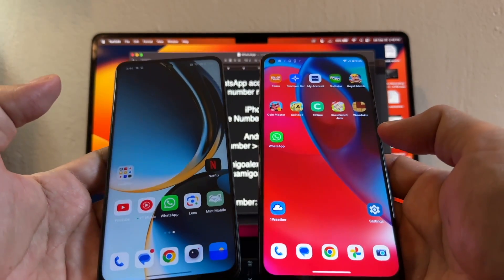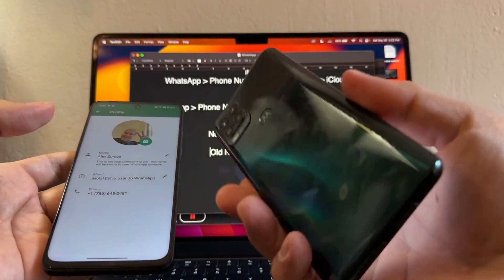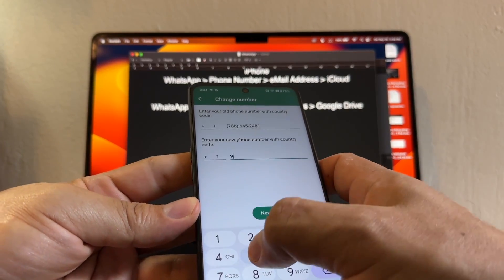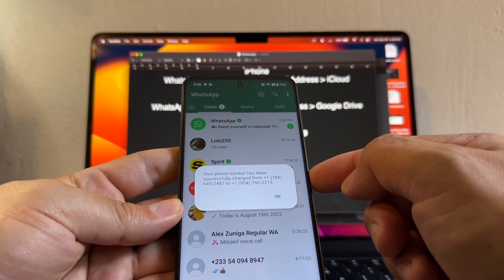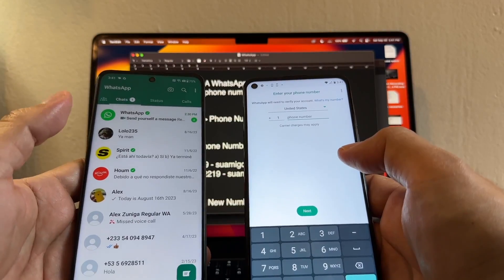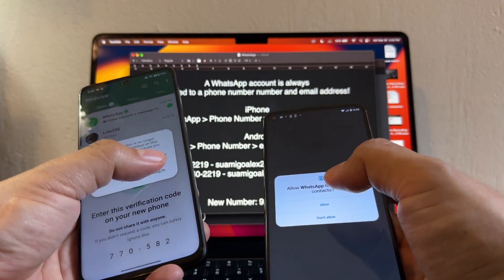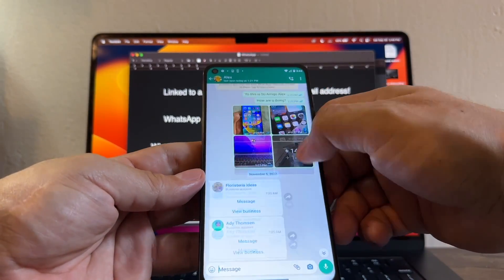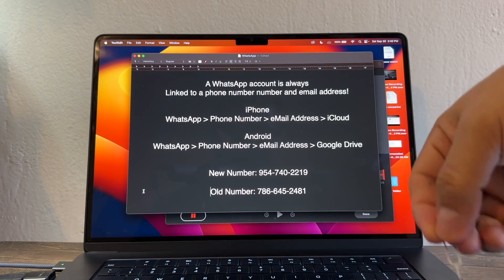Whatsapp Change Number Without Old SIM - Get a New Phone a New Number & Keep the Old Chats 🔥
If you bought a new Android Phone and have a new number but you want to keep your old number WhatsApp chats, just change your number on your old device first and then move all your chats to your new phone with the new number.

In this video I'm using an Android Moto G Stylus 5G (XT2131DL) as my new phone and a OnePlus Nord N30 5G CPH2513 as my old Android phone.

How to change your WhatsApp number? I will show you how in this video.